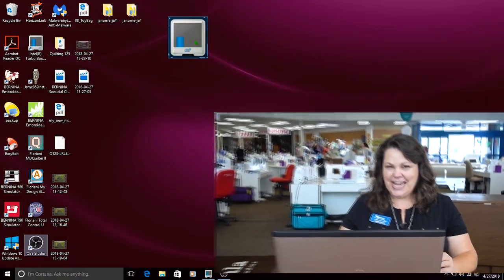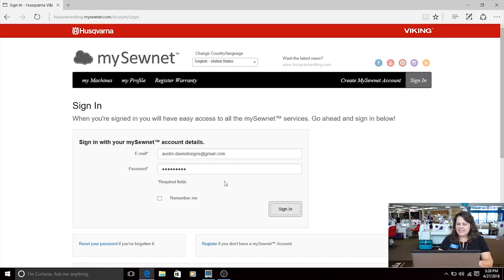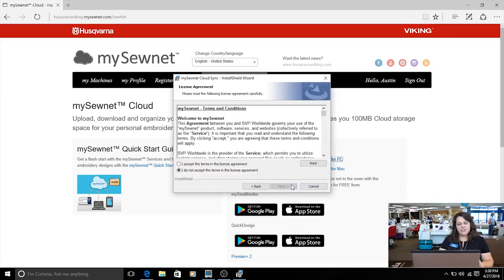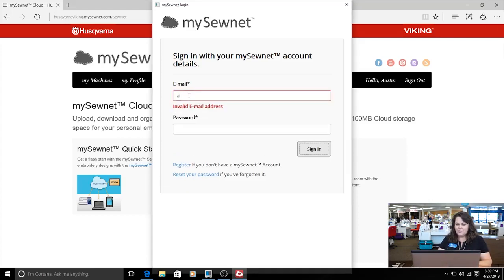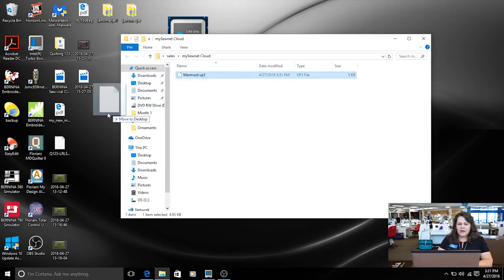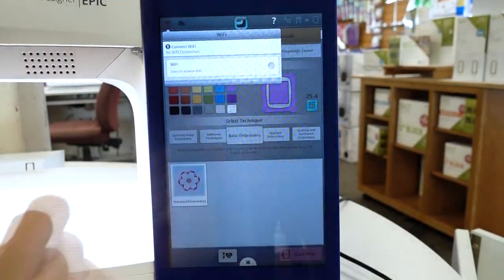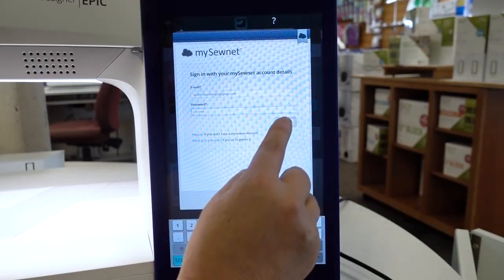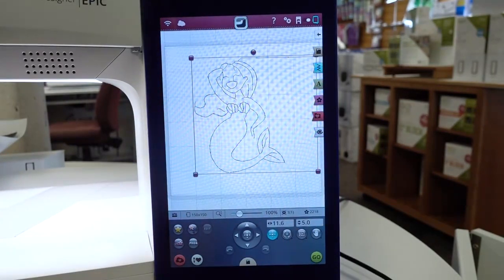Connect to MySewnet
Is "The Cloud" daunting to you? Well this week on Meissner Minutes, Jennifer simplifies things for MySewnet users! Learn how to transfer files easily from your computer straight to your machine.